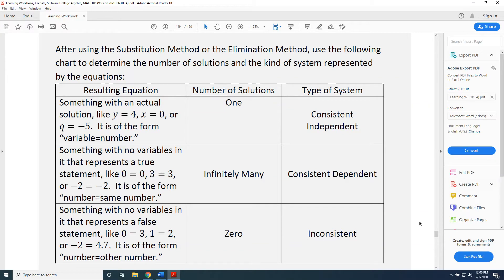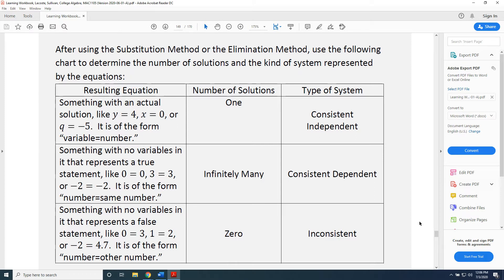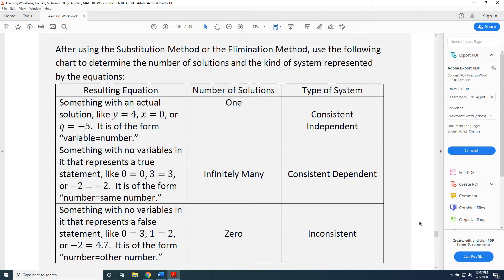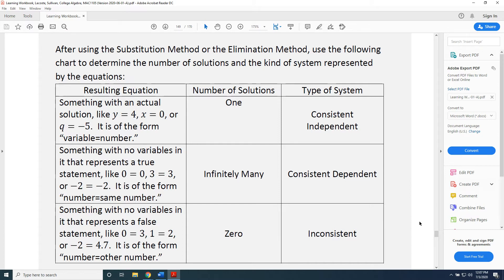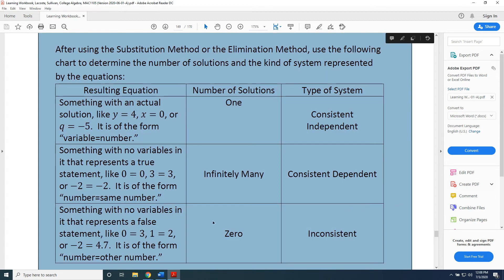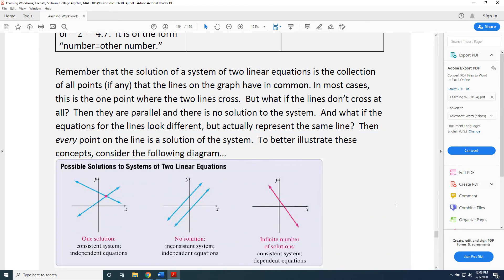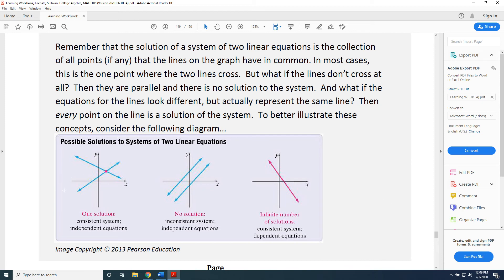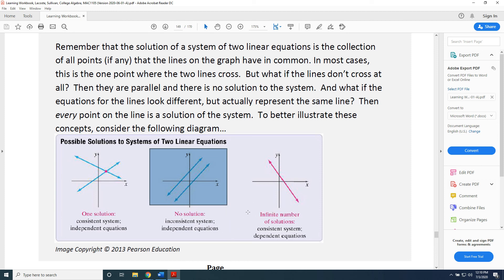Solving Systems of Equations by Substitution or Elimination (Part 2)